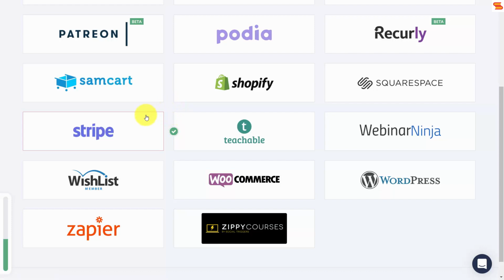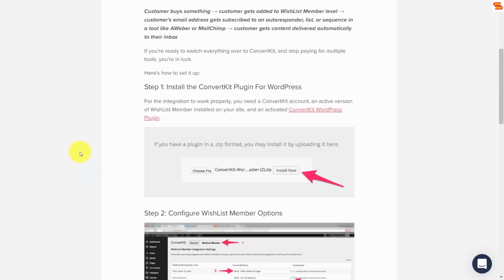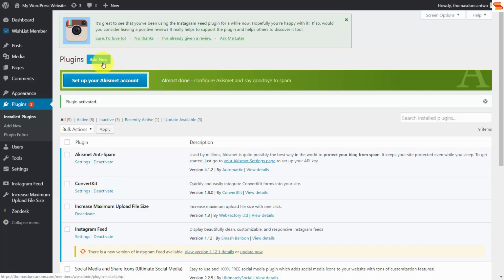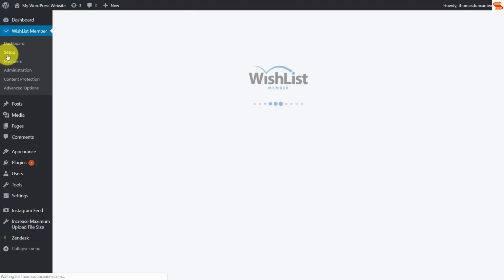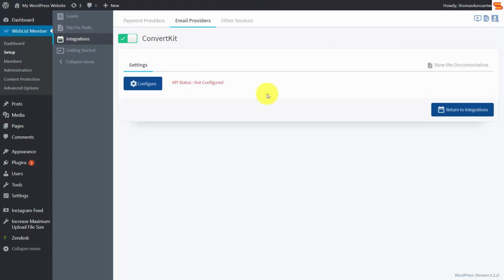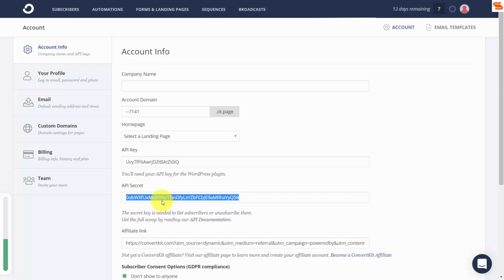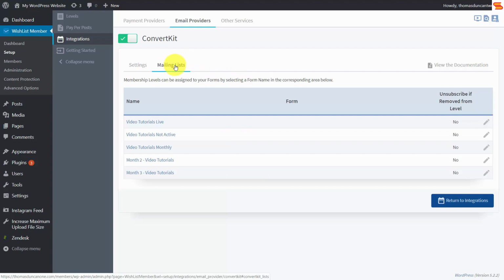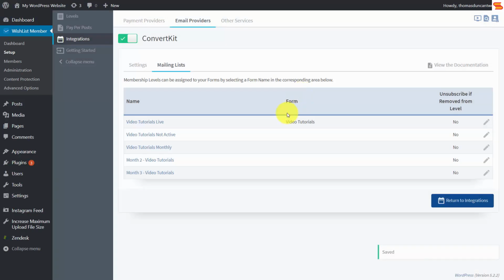How to Save Your Custom GPT to the Explore Area | Secondary Skills | Part 16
In Part 16 of "Using ChatGPT in an Online Business" on Secondary Skills, we explore how to save your custom GPT models to the Explore Area, where users can easily discover and interact with your AI tool. Saving your GPT to the Explore Area allows you to showcase your model’s capabilities, attract potential clients or customers, and expand your business reach. This episode walks you through the process step-by-step, ensuring your GPT is optimized for visibility and engagement.